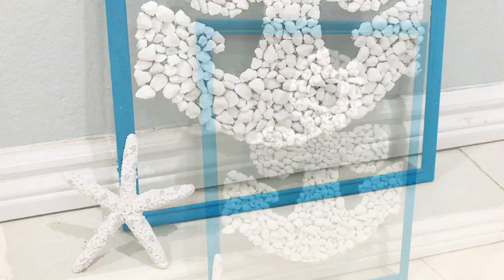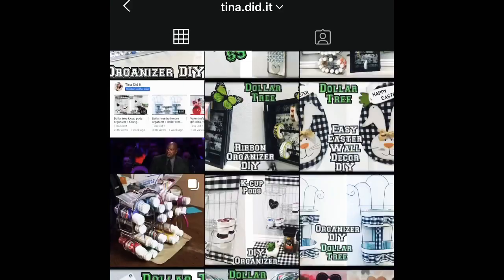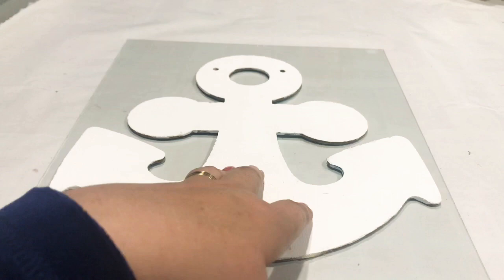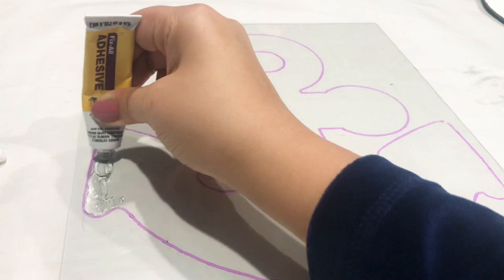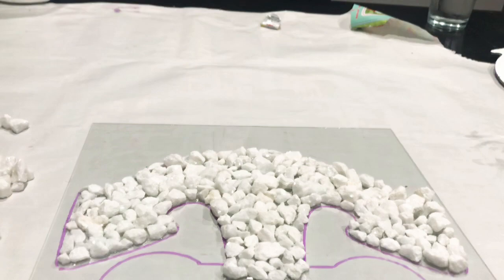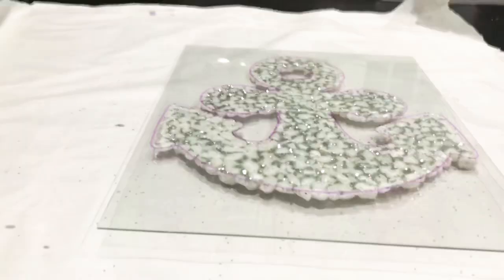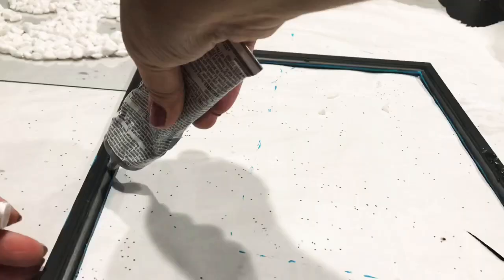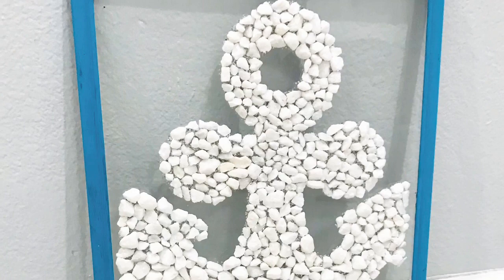Dollar Tree coastal decor / beach decor ideas / nautical anchor frame DIY / anchor Ideas / summer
This is a super easy and affordable nautical anchor frame diy that would be perfect in a beach themed room. This would also make a great mother’s Day gift idea or a nice gift for beach lovers. Anchor decor ideas, beach decor, or coastal decor.